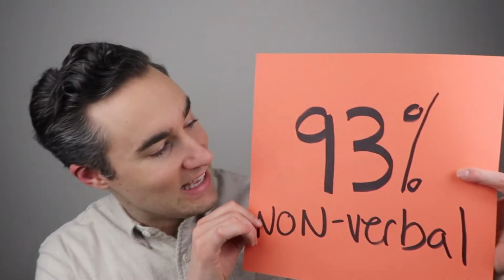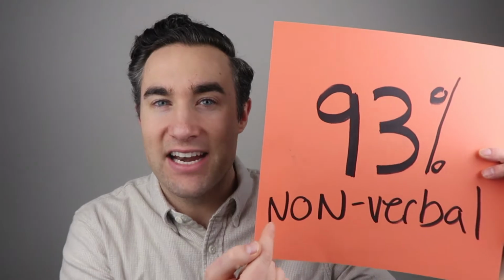The MOST Important Communication Skill You Need to Succeed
The link above is a paid link.

My mission with these videos is to encourage, inspire, empower, and energize you and everyone who watches to live a more full, vibrant, energized life full of joy, love, gratitude and purpose.

Watch my daily videos to become the BEST version of yourself so you can fulfill the truest, highest expression of who you were created to be.

If you believe that this video can inspire someone you care about, please do them a favor and share this with them.